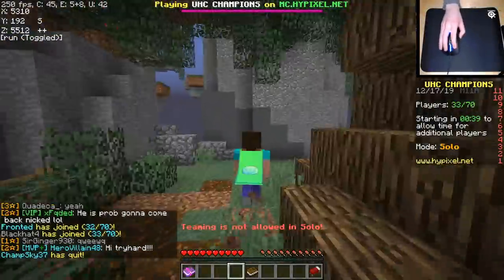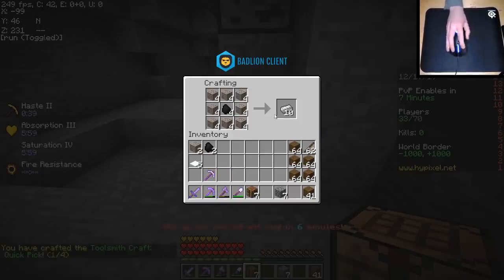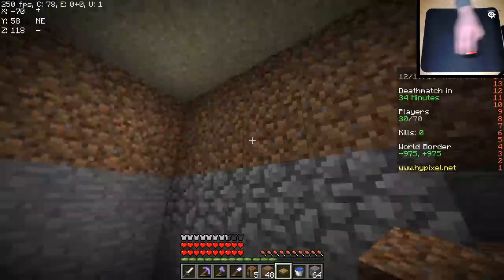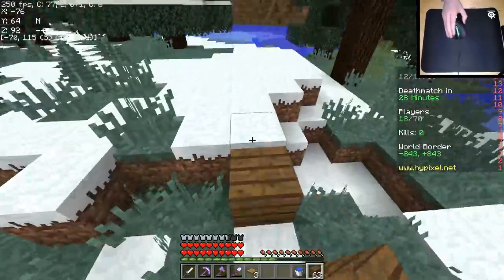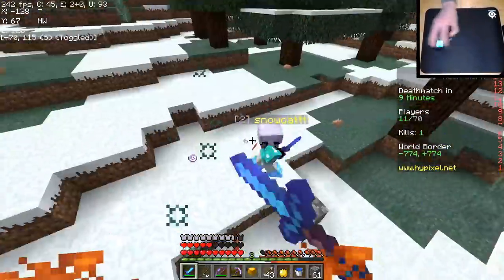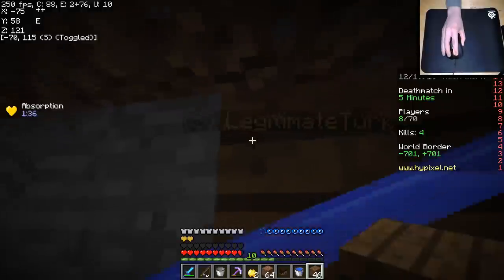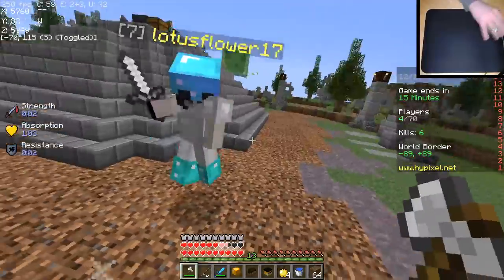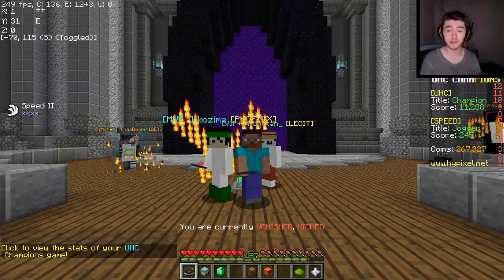hidden snow trap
discord #: fruitberries#1054

Minecraft Version: 1.8.9 using Badlion Client.

MOUSEPAD:
Medium Steelseries

KEYBOARD:
Ducky One 2 Mini (Silent red switches)

DPI: 750
SENS: 50
FOV: 85

PC Specs:

GTX 1060
i7 5820k
16GB RAM
1 Terrabyte Hard Drive
100GB SSD

Songs [IN ORDER]: shoutout to cozy! :D

Texture Pack:

fruitberries official texture pack :)

1.8 VERSIONS

1.9+ Versions (work on any version past 1.8)